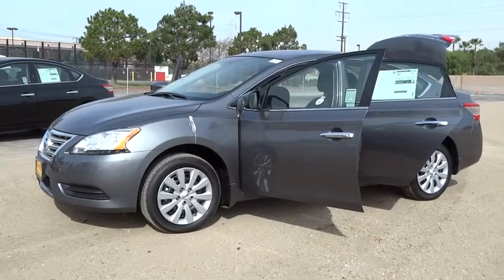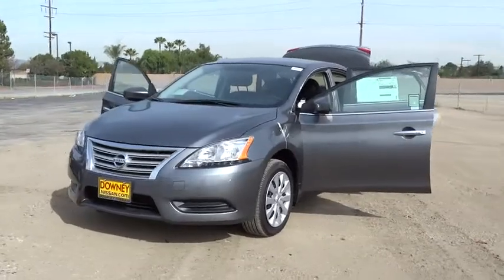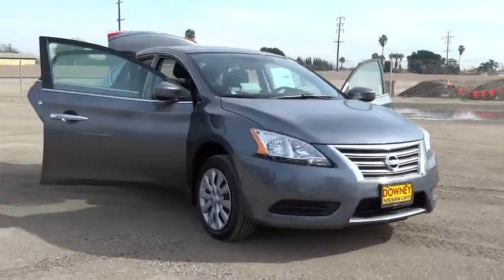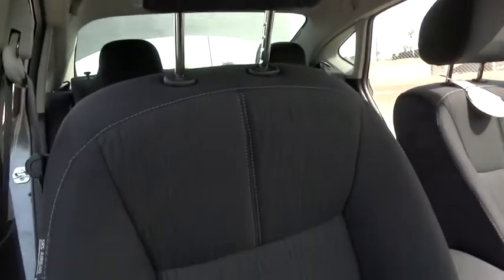2015 Nissan Sentra Cerritos, Los Angeles, Buena Park, South Bay, Downey, CA 153115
2015 Nissan Sentra

Downey Nissan
7550 Firestone Blvd